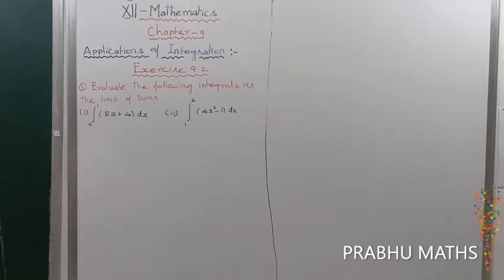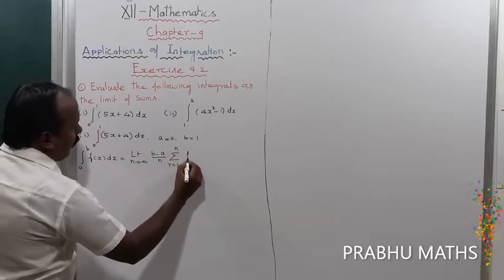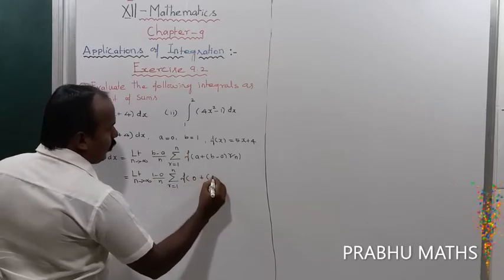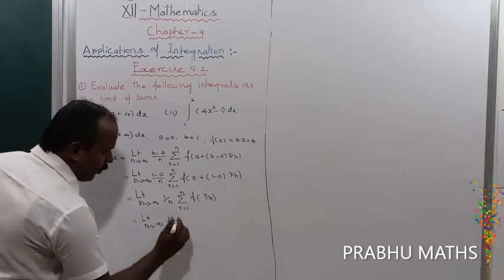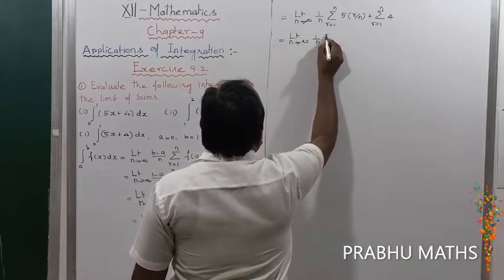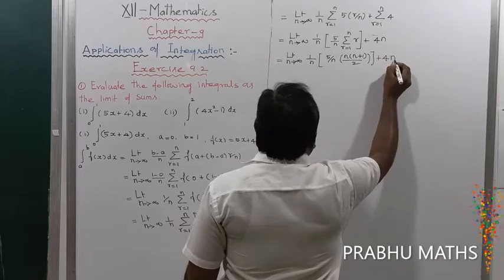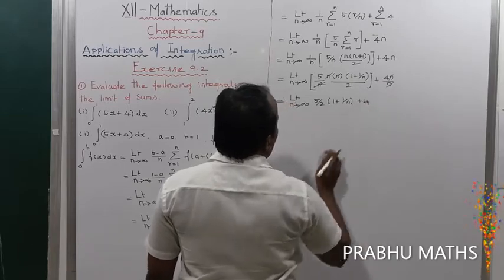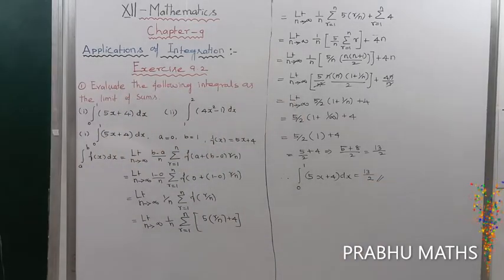EXERCISE.9.2.Q.NO.1 | CLASS 12 MATHS |APPLICATION OF INTEGRATION |CHAPTER 9